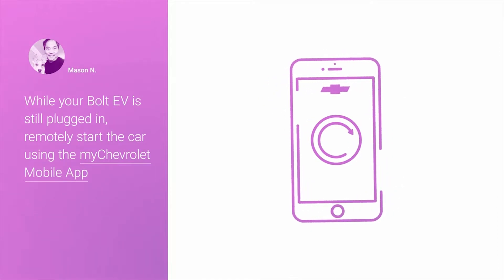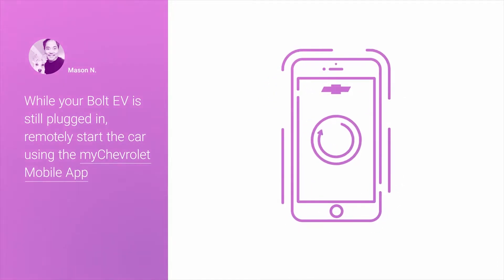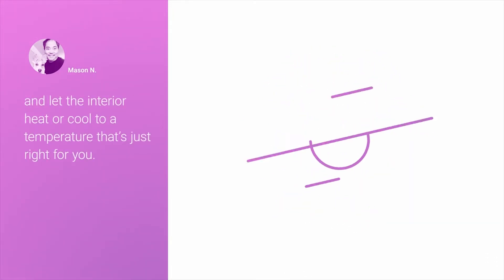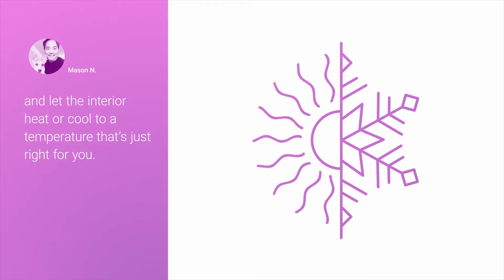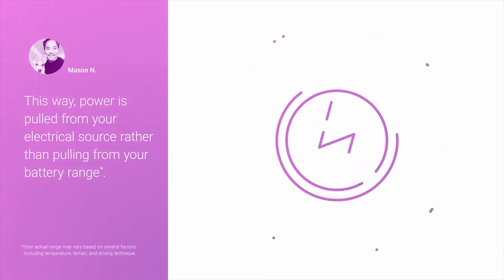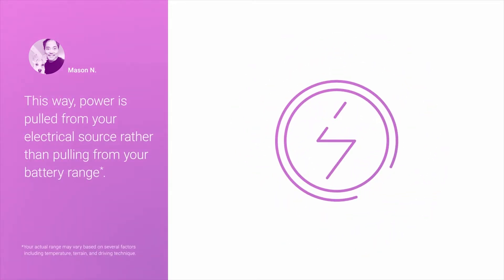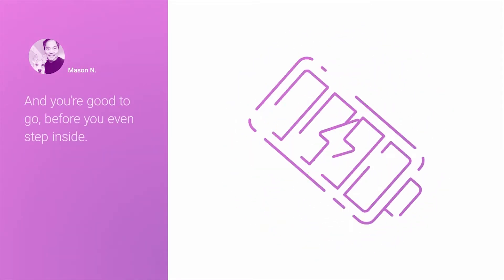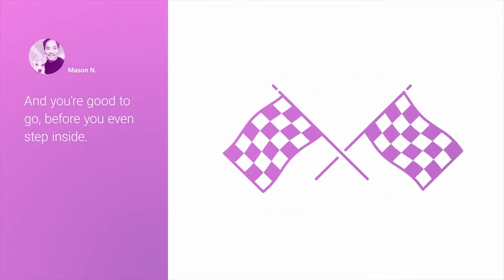Phillips Chevrolet - Heat or Cool Your Bolt EV While Plugged In - Chicago New Car Dealership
-Learn how to make the temperature in your Bolt EV just right without draining your battery with this tip from a Bolt owner. Come test drive a Chevy Bolt today! We now have 3 giant locations to visit; we’re located on LaGrange Road in Frankfort, 1 block south of 80 in Lansing, and on Locke Dr. in Bradley!